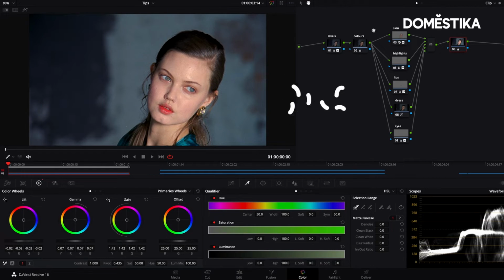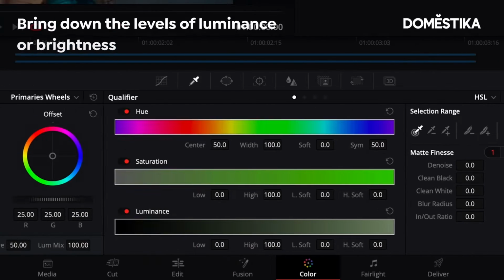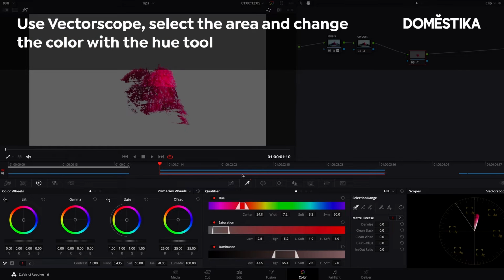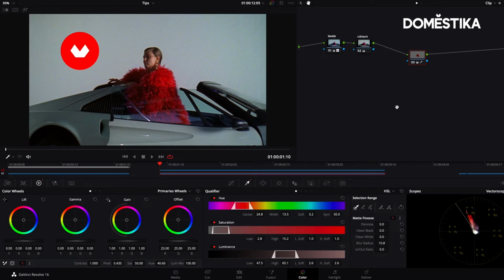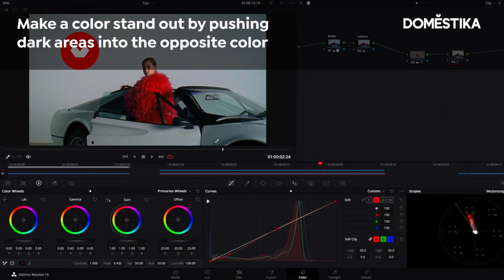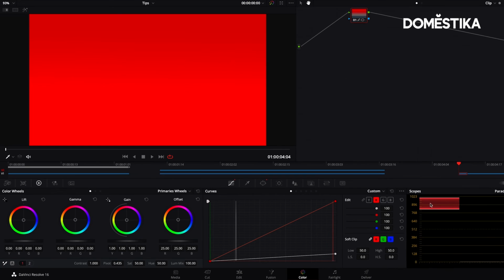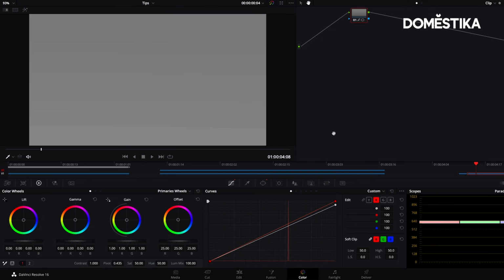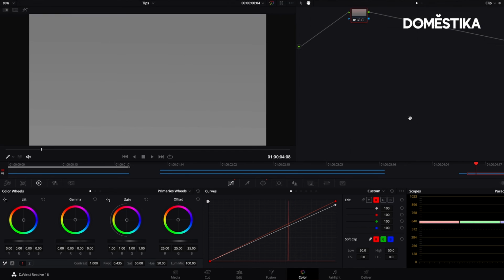3 COLOR CORRECTION Tips: DaVinci Resolve Tutorial for Beginners by Alex Berry | Domestika English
Learn about the basics of color correcting in DaVinci Resolve to go from beginner to pro, with Alex Berry. In this tutorial Alex will show you three tips to get start with video editing.

If you want to learn the basics of digital color correction for video with this powerful postproduction software, don’t miss Alex’s online course, “DaVinci Resolve for Beginners”

Learn at your own pace from anywhere, without schedules or deadlines. Learn techniques from leading creative professionals with unlimited access to top-quality videos. Interact with other students and the course teacher. Share and learn what you’re passionate about.

⏰ Timecodes ⏰
00:00 How to color correct in videos with DaVinci Resolve
00:23 How to edit the skin tone in DaVinci Resolve
00:57 How to use the Vectorscope in Davinci Resolve
01:56 How to use Red color scope